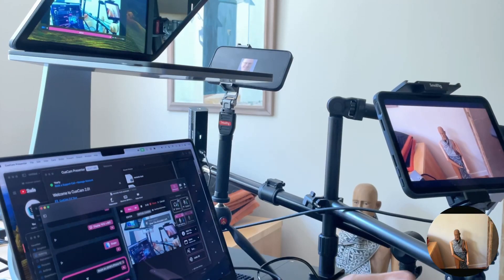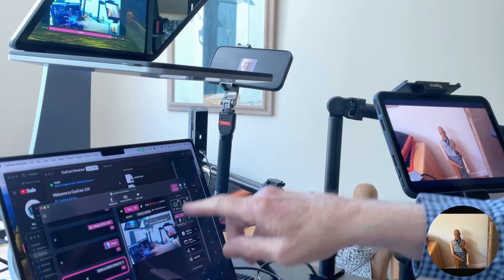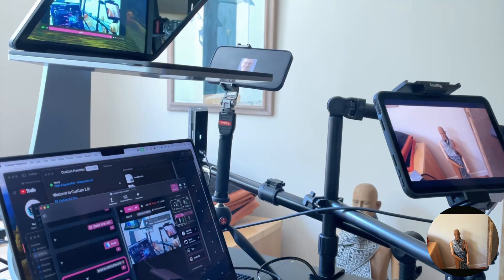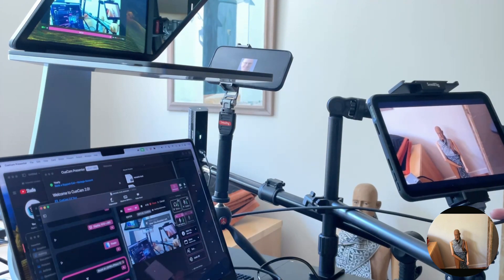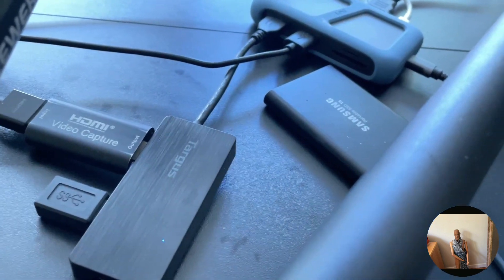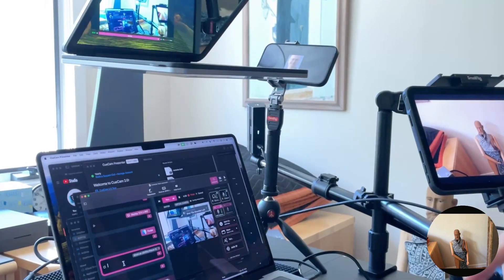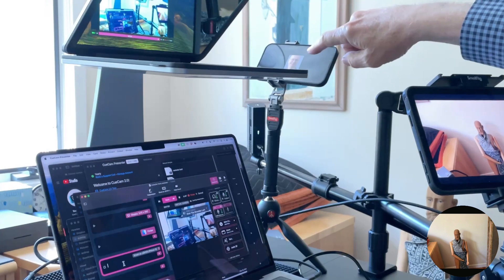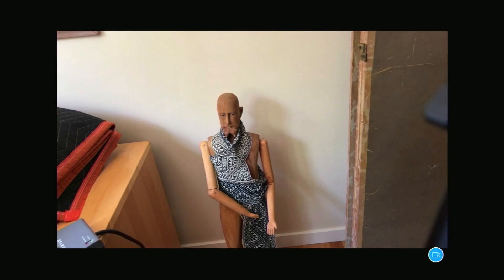Zoom Remote Setup | CueCam Presenter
In this video, we explore a unique setup for incorporating remote guests via Zoom using multiple cameras and devices. This allows for high-quality video and audio integration, regardless of the guest's location. Follow along as we demonstrate this setup in detail.

**Timestamps:**
- 00:00 - Introduction and Setup Overview
- 00:20 - Main Camera Setup
- 00:40 - Introducing Cortez on iPhone
- 01:00 - Switching Audio to Zoom Participant
- 01:30 - Cortez's Audio and Video Quality
- 01:50 - Explanation of Rig and Equipment
- 02:10 - Connecting iPad with AV Connector
- 02:30 - Proof of Remote Setup Functionality
- 02:50 - Summary and Conclusion